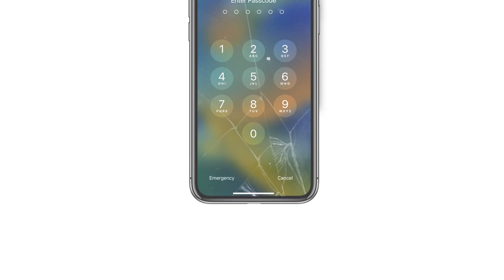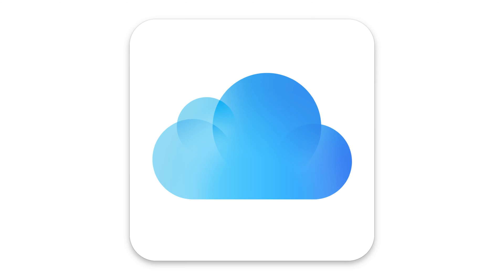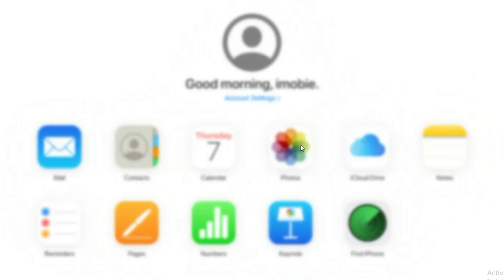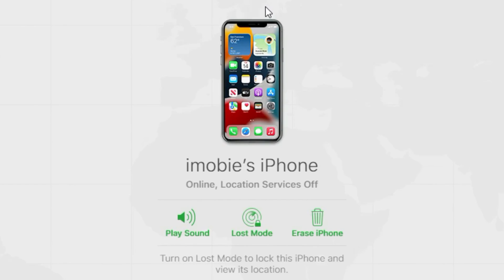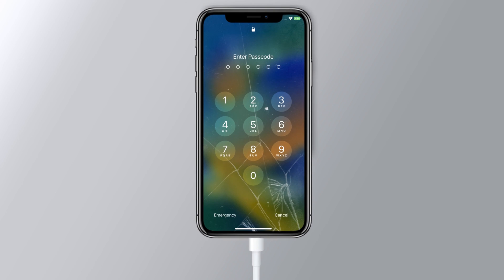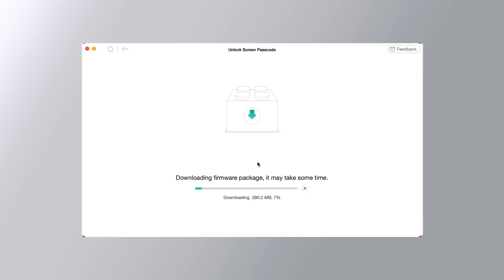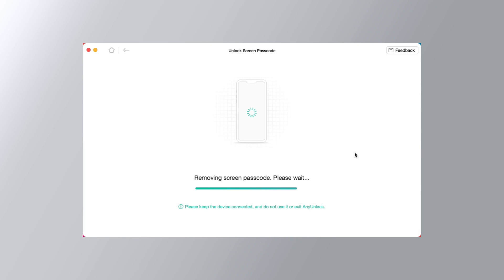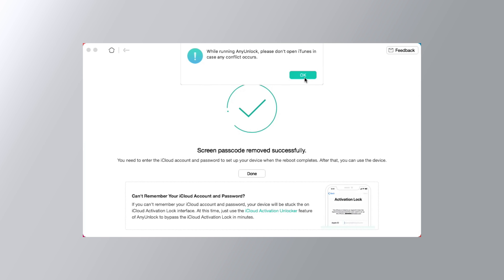[2 Ways] How to Unlock iPhone with Broken/Cracked Screen 2025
Want to unlock the broken screen iPhone? In this video, we will show you two tips to solve this problem.

When you buy an expensive phone like an iPhone, you expect it to last long. The iPhone is a sturdy device and it can withstand many things. However, sometimes, you might find that your iPhone screen is cracked and your touch not working. If you can’t unlock your iPhone after this happens, since the cracked screen will not let you touch the options, you can check this video to find how to unlock iPhone with broken screen.
Got a locked iPhone or forgot password? This guide will show you how to unlock it and regain full access. We’ll walk you through:
00:00 Intro
00:15 Tip 1. Unlock Broken Screen iPhone with Find My iPhone
01:00 Tip 2. Unlock Broken Screen iPhone with AnyUnlock